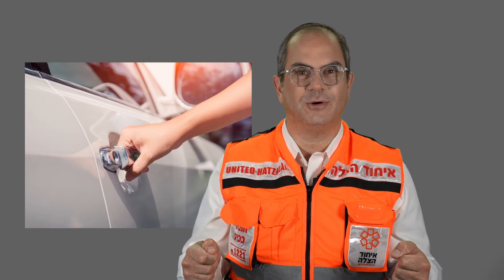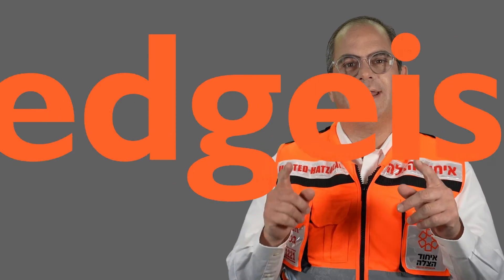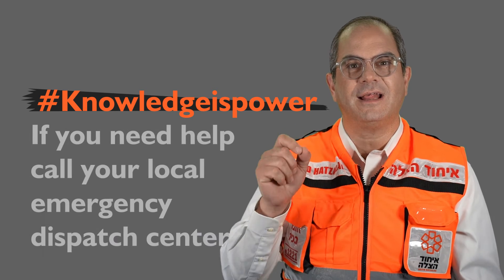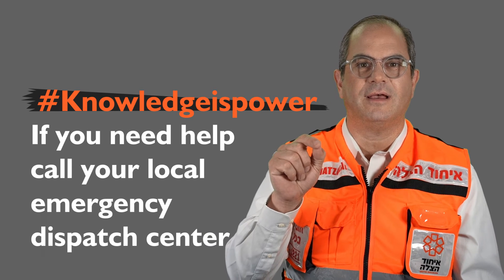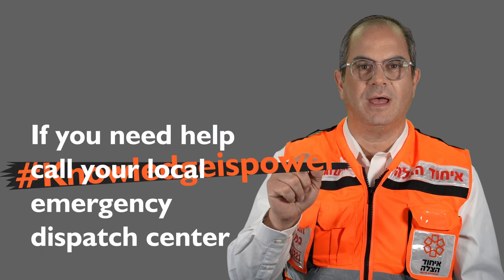United Hatzalah Summer 2021 Safety Tips: Saving a Child from a Hot Car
Part 2 of our Summer 2021 Safety Tips with Eli Beer: Saving a Child from a Hot Car

Knowing what to do in an emergency is a crucial tool that affects the outcome of many life-threatening situations.

United Hatzalah will teach you the fundamental basics of saving a life before emergency help arrives. Sometimes those few minutes can be the most essential in an emergency. Having this knowledge can give the power to save a life.